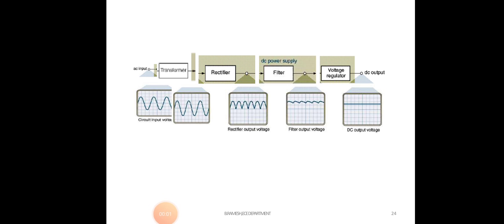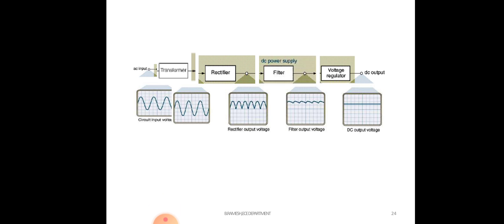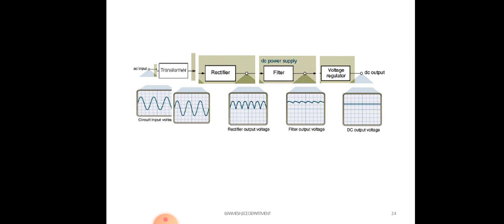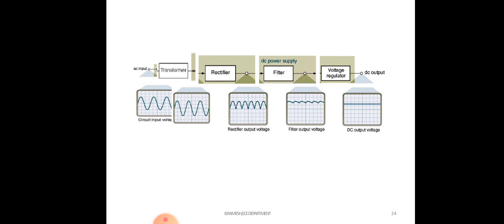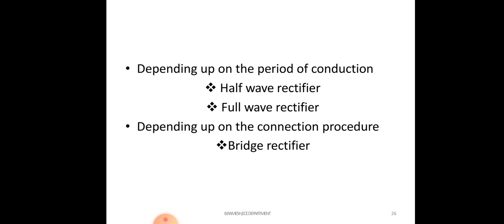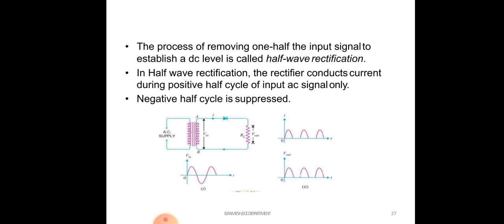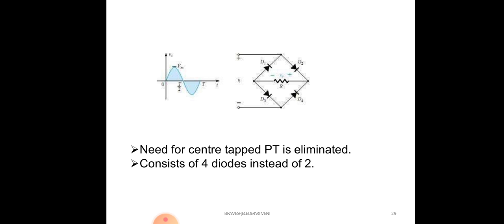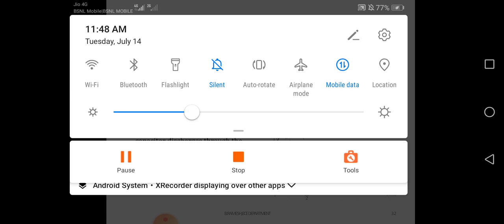Diode unit-1 Rectifiers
Rectifiers